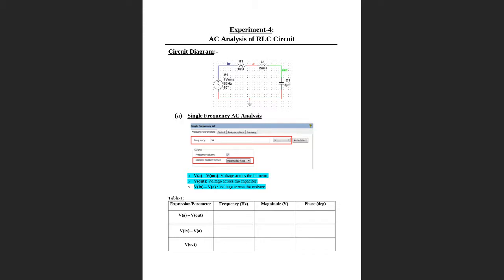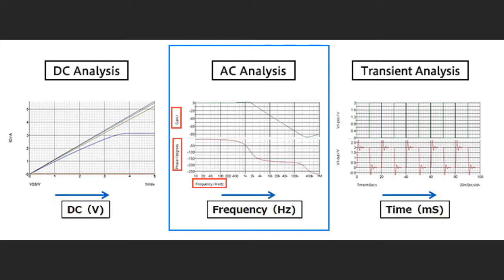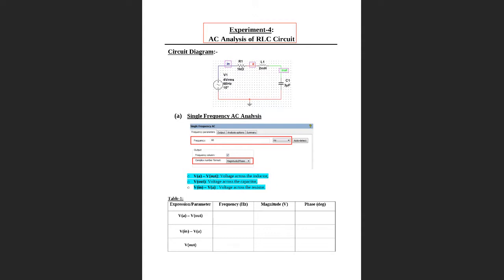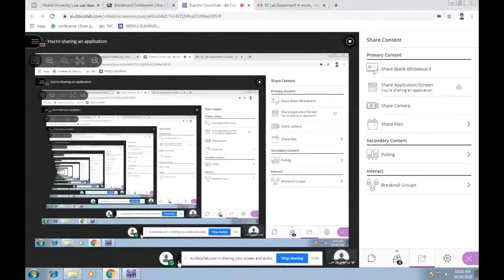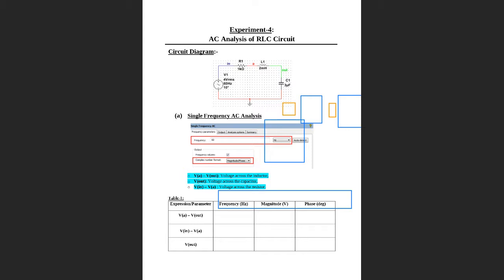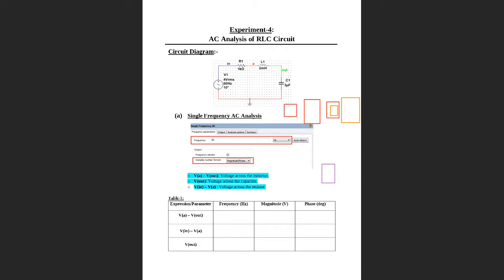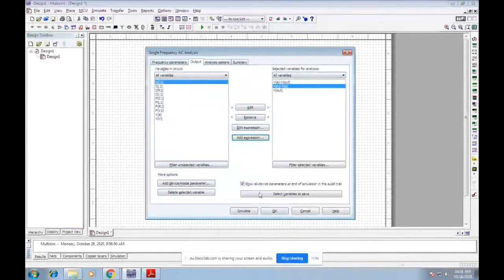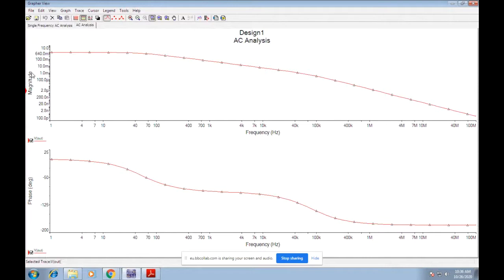Practical Experiment of AC Analysis of RLC Circuits/ECL-4(SW)